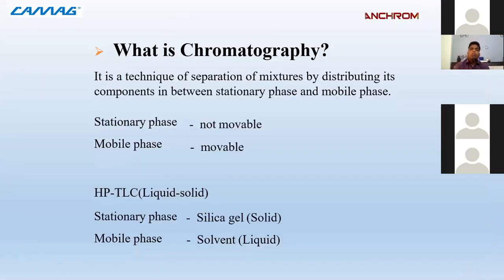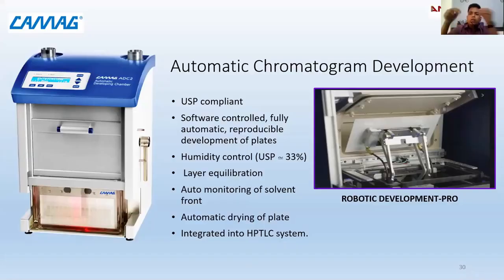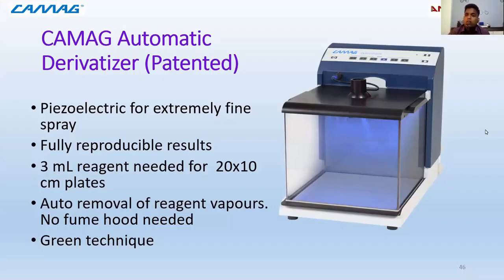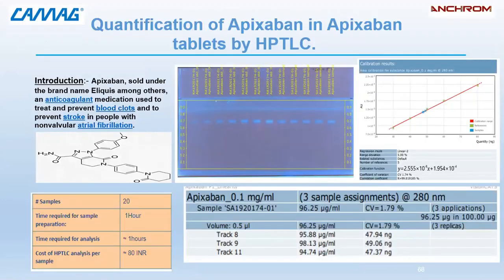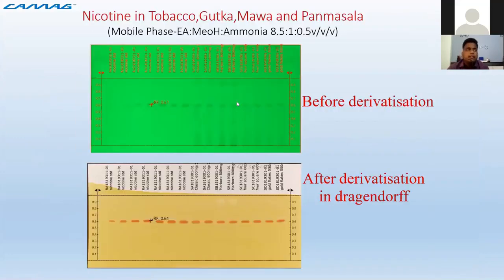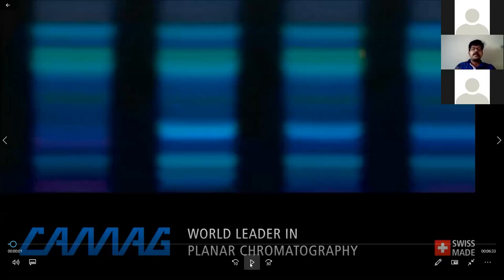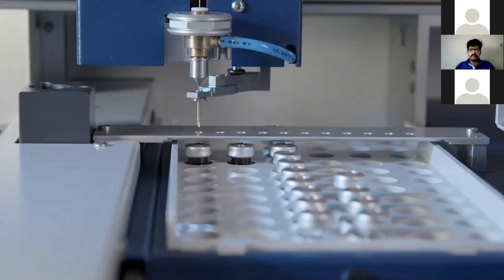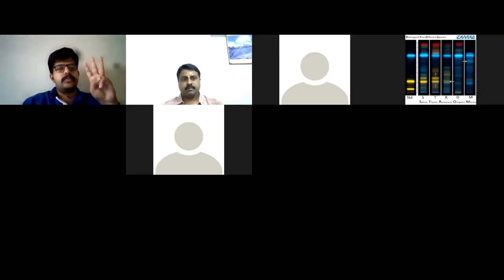Biotechnology KASC CBE Industry Academia Lecturer series talk